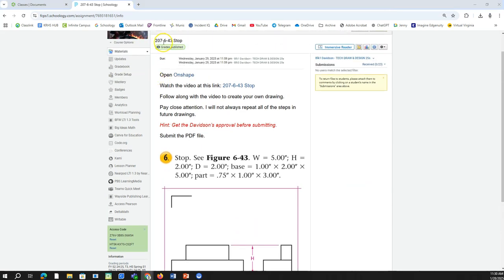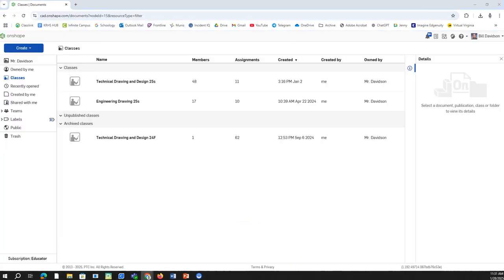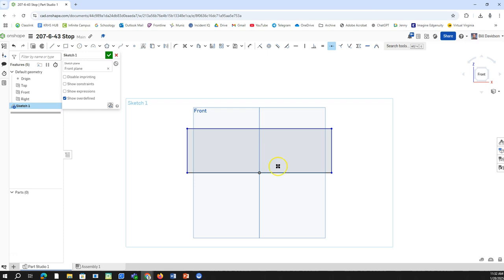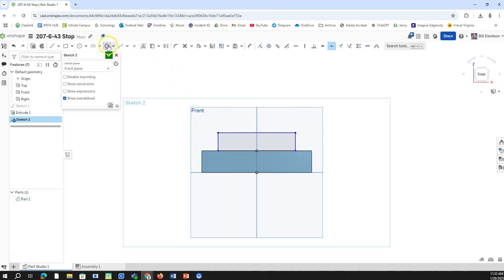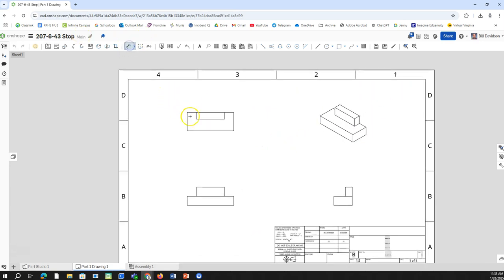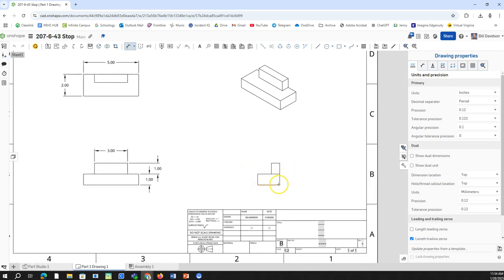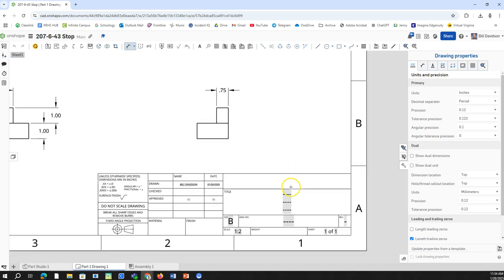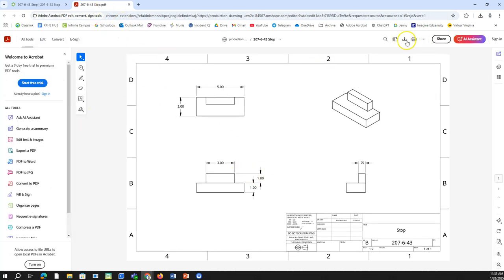207-6-43 Stop (Onshape)